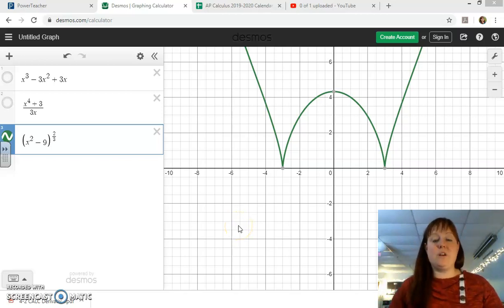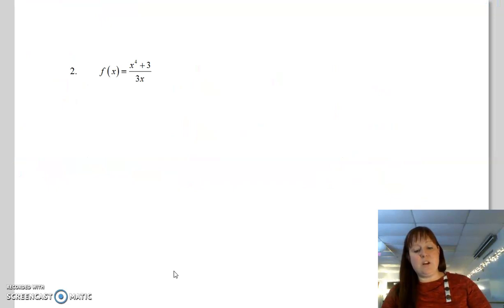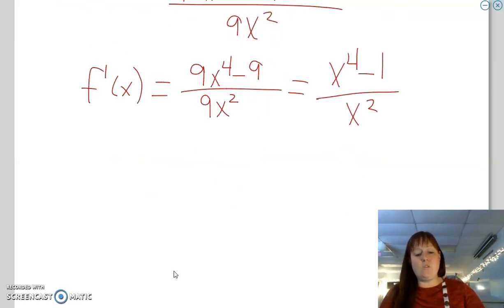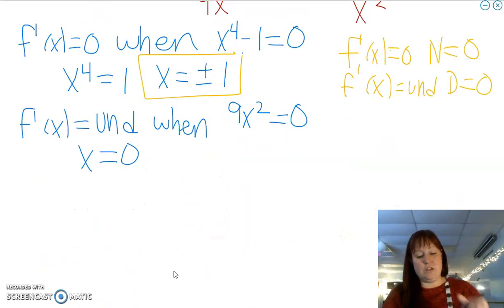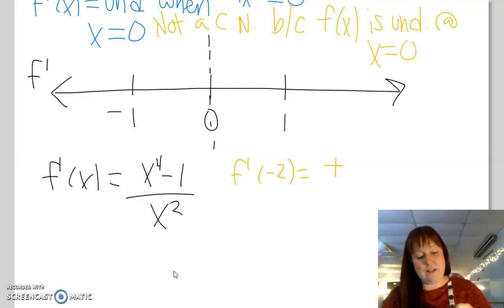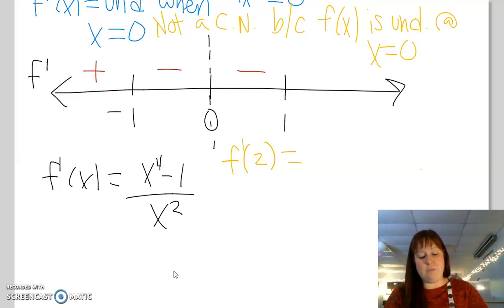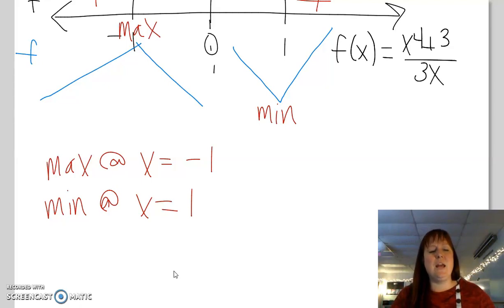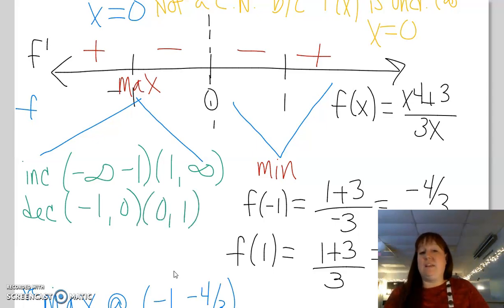AP Calculus 4-2C Relative Extrema First Derivative Test